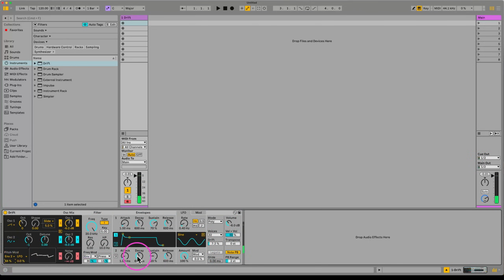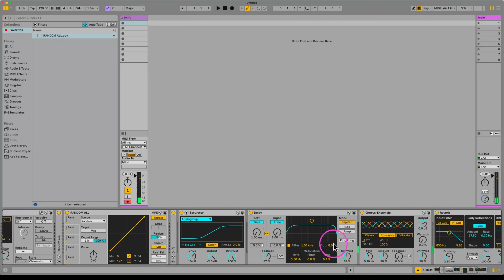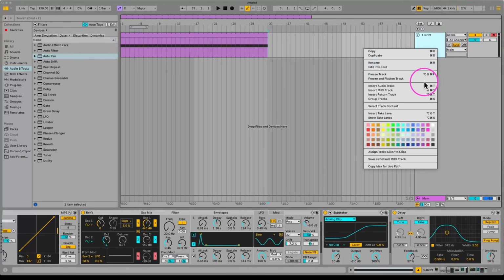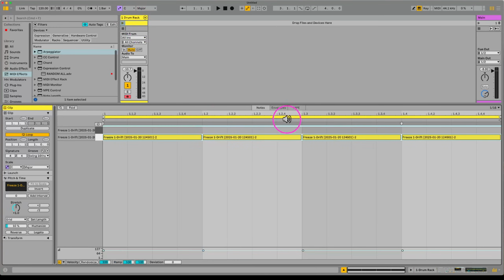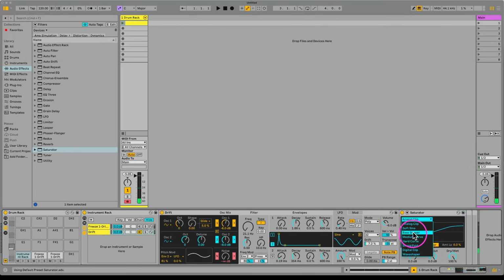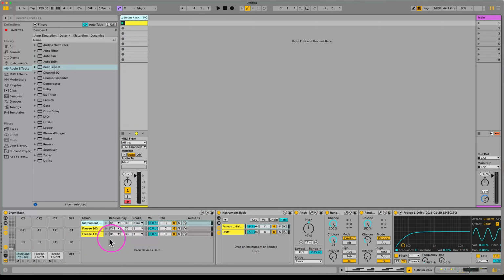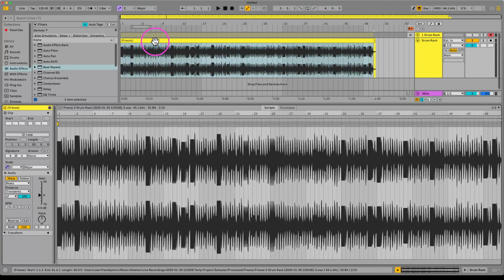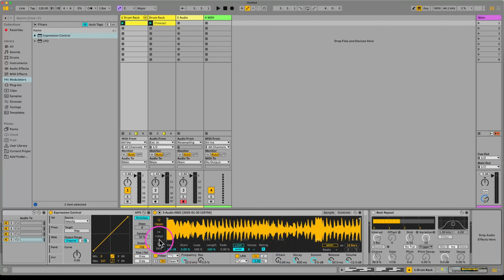Ableton Intro Glitch Sound Design | User Friendly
In this video we look at more Glitch sound design ideas using Ableton Intro.